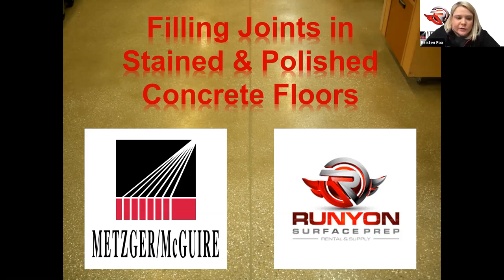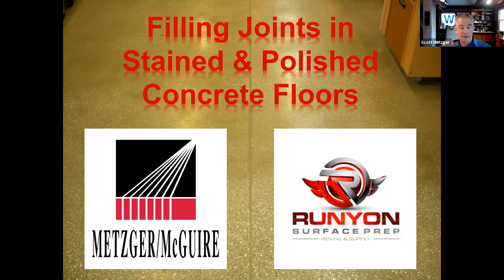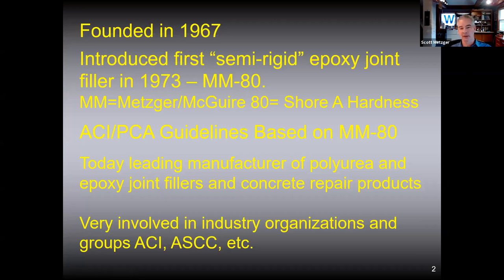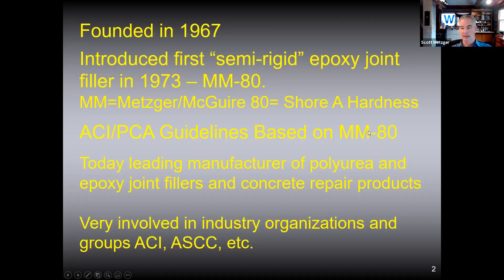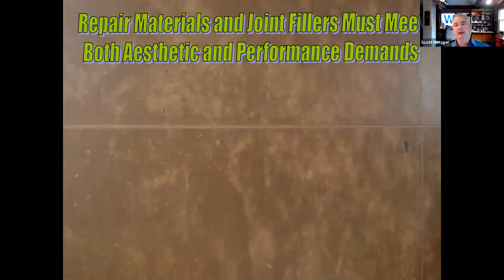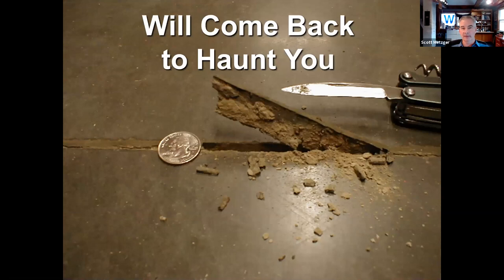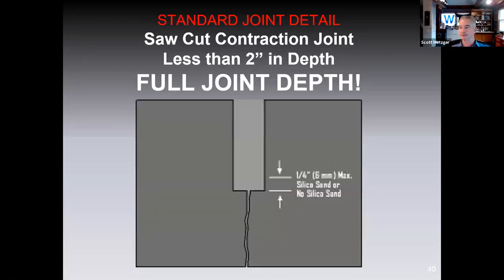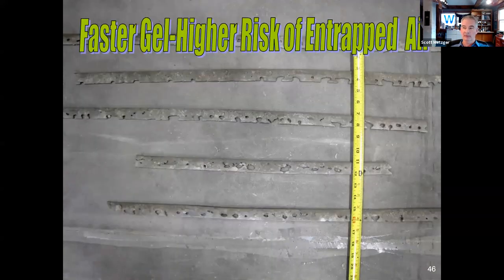RSP Webinar Series- Joint Repair 101 with Scott Metzger (Metzger McGuire CEO)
Join Runyon Surface Prep Rental & Supply and Industry leaders for our webinar series!

The second video of the series features Scott Metzger, the CEO of Metzger McGuire as he covers Joint Repair 101, his background in the industry, an overview of Metzger products, and when to use different Metzger McGuire products!